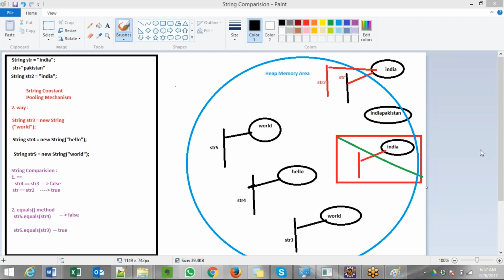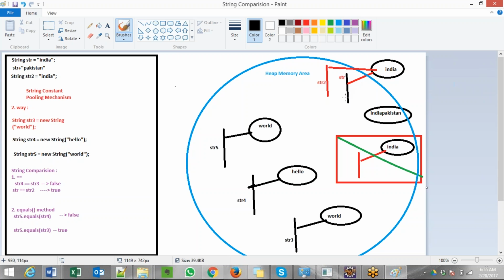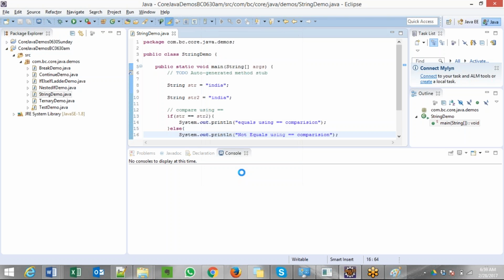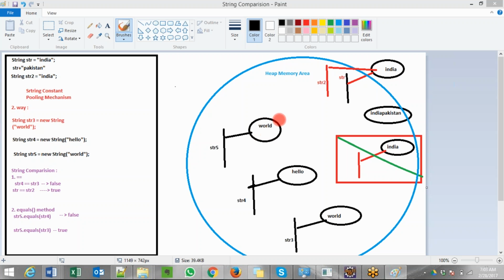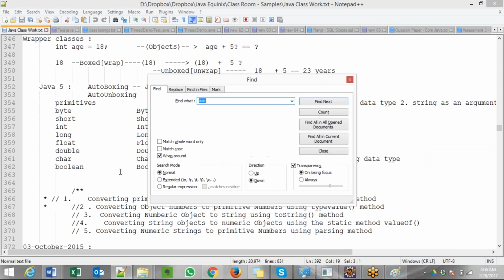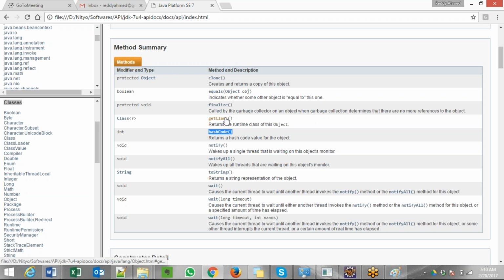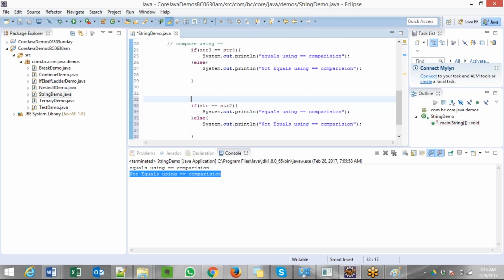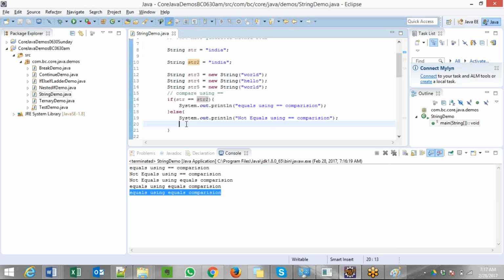Core Java Introduction Session 14